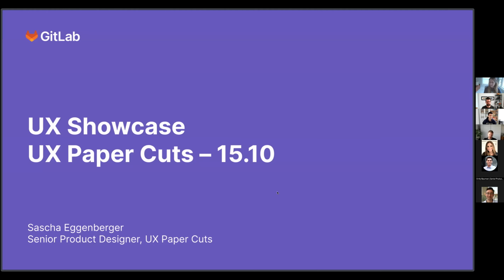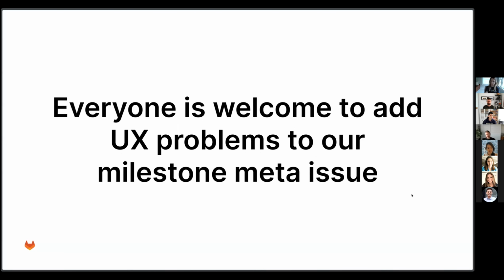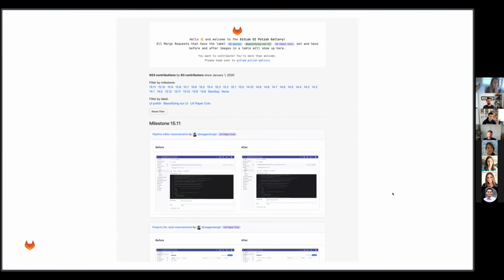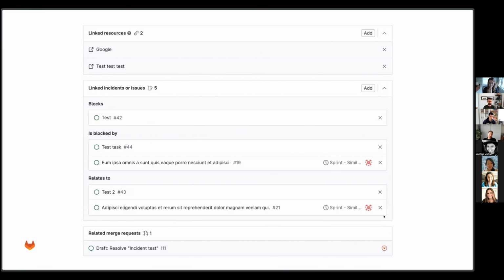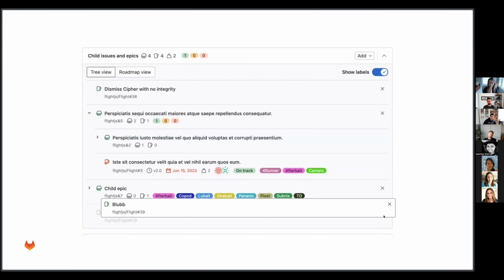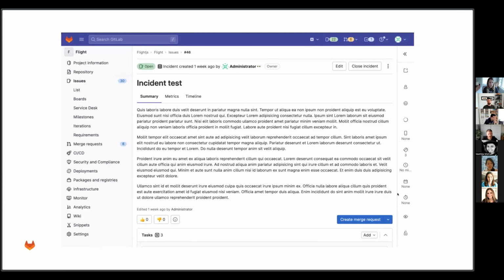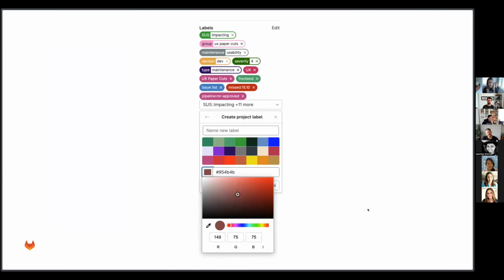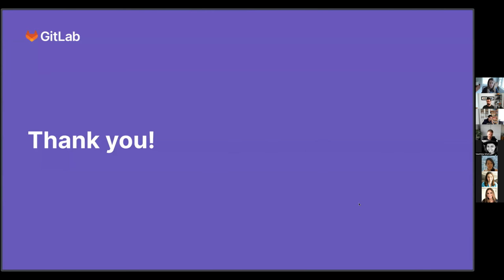UX Showcase - UX Paper Cuts 15 10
Sascha Eggenberger gives an overview of the work they’ve done for 15.10 with the new UX Paper Cuts team and a preview of what’s coming in 15.11.